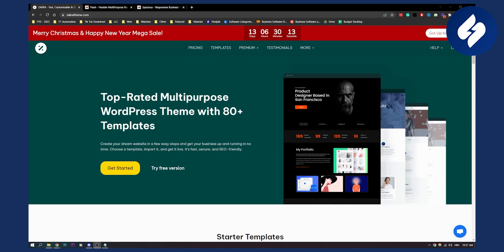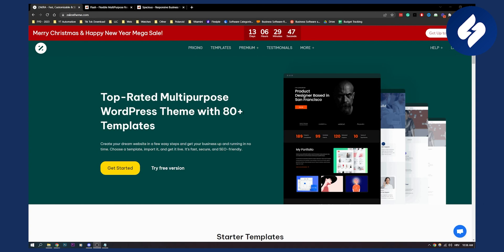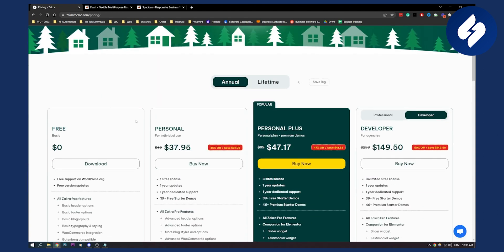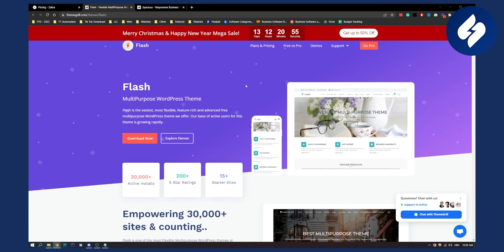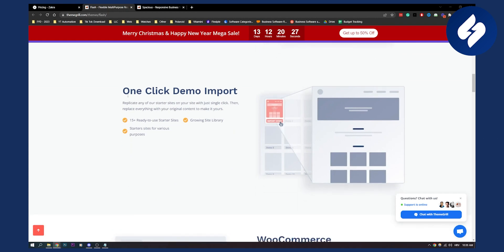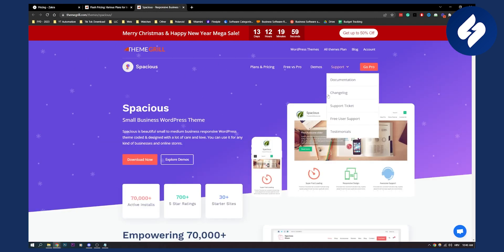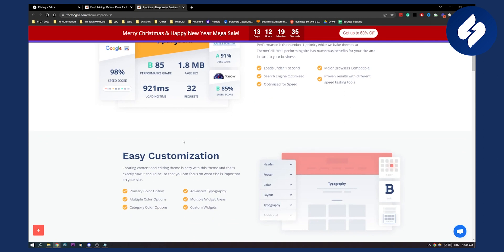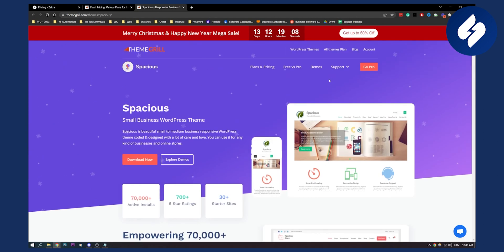3 Best Free WordPress Real Estate Themes (2023)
3 Best Free WordPress Real Estate Themes (2023)

In this video, we will show you 3 Best Free WordPress Real Estate Themes (2023)